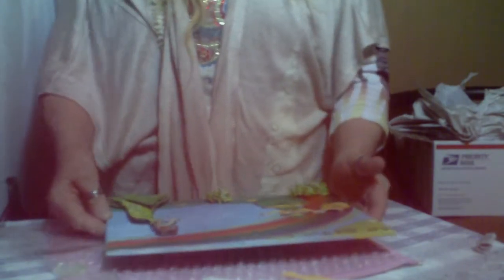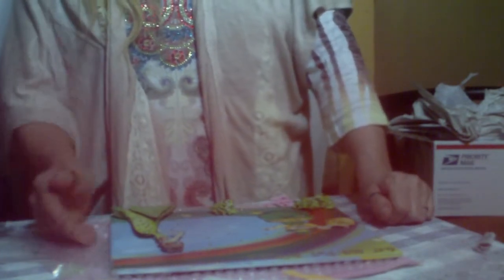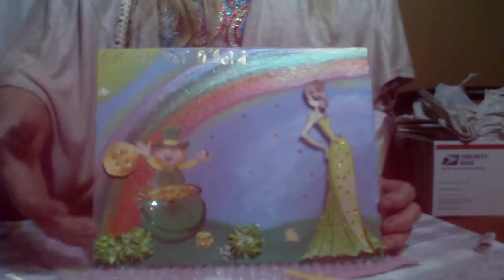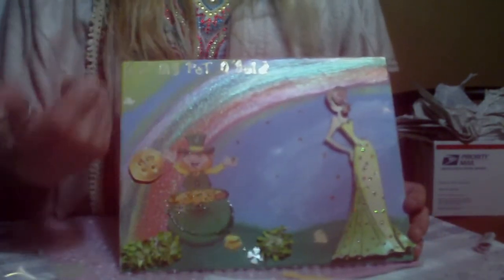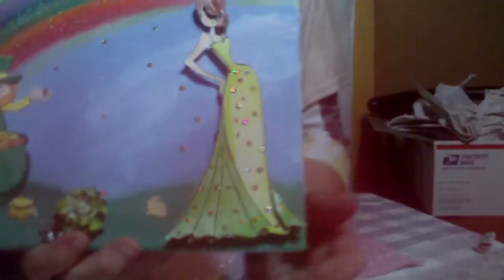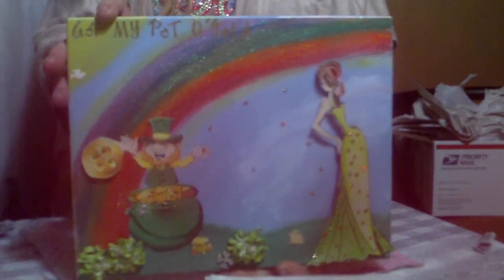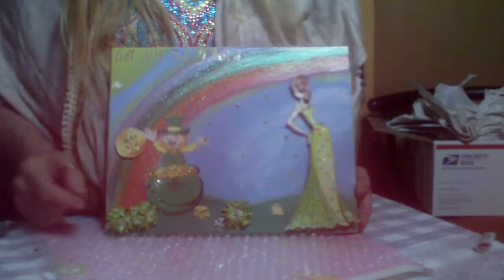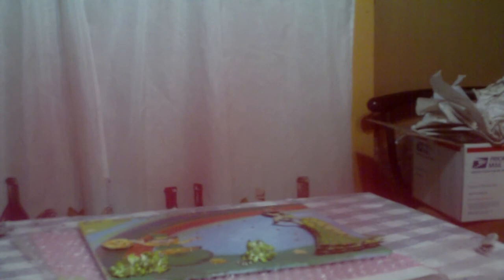Julie Nutting Prima Doll March Collaboration